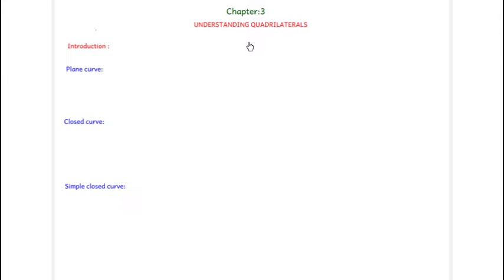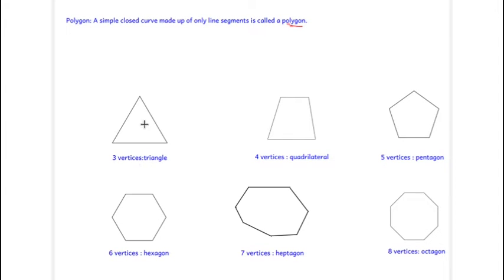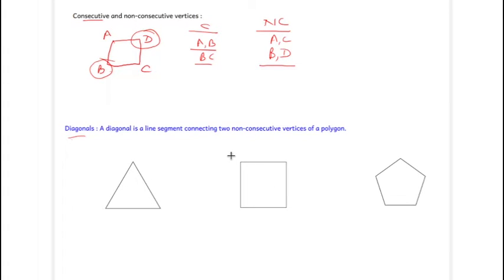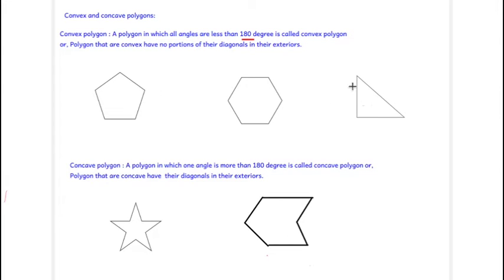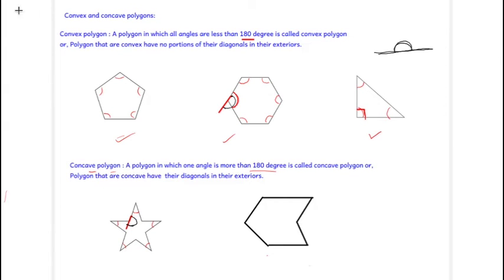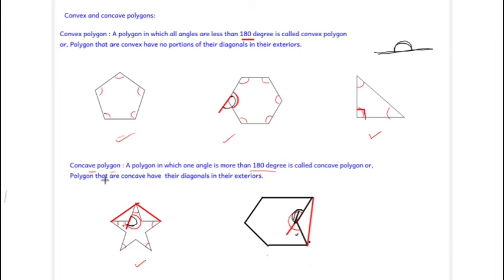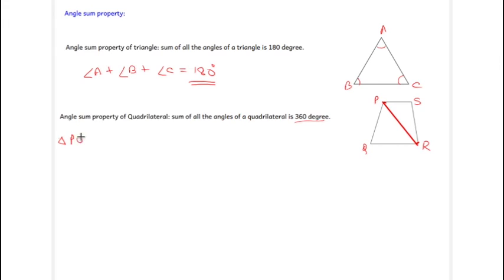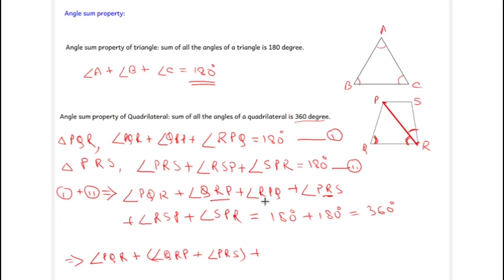Introduction of Understanding Quadrilaterals | Ch3 : Understanding Quadrilaterals Class 8 (NCERT)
In this video we have discussed about some basic concepts of ch3 : Understanding Quadrilaterals of class 8 (NCERT)
"PDR Learning point" is the new name of "Ganit (Mathematics classes)"